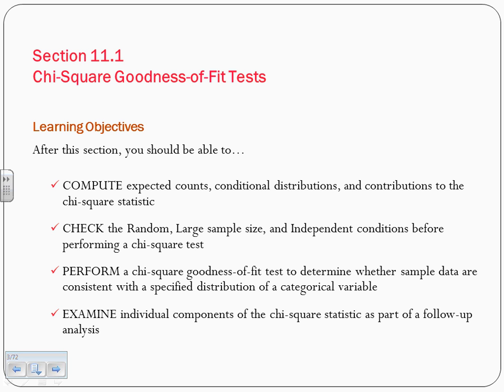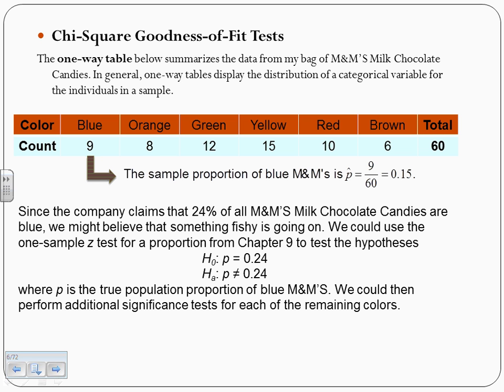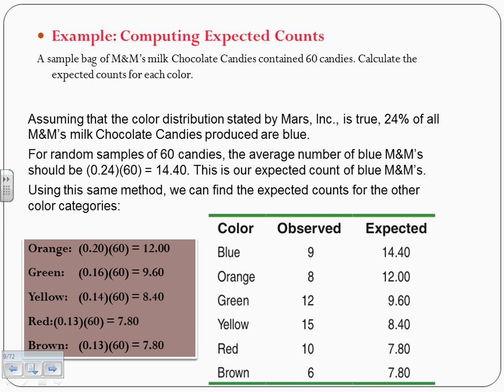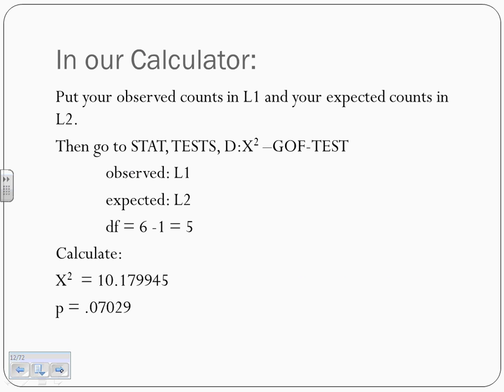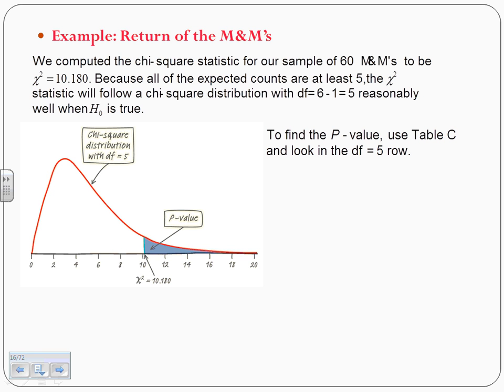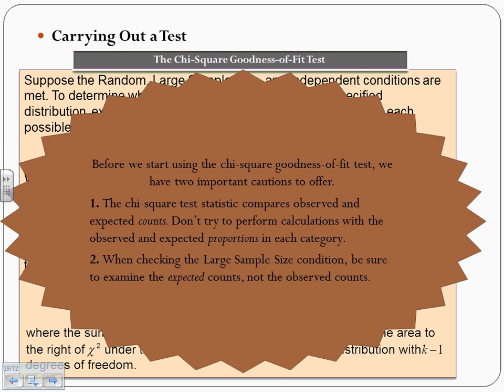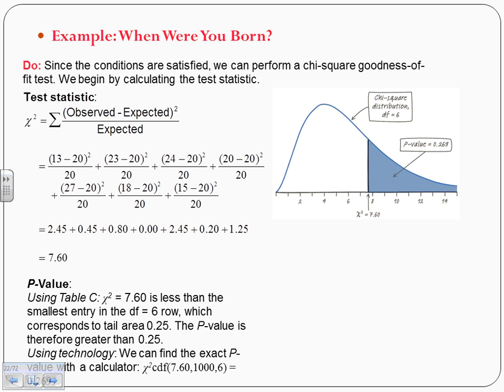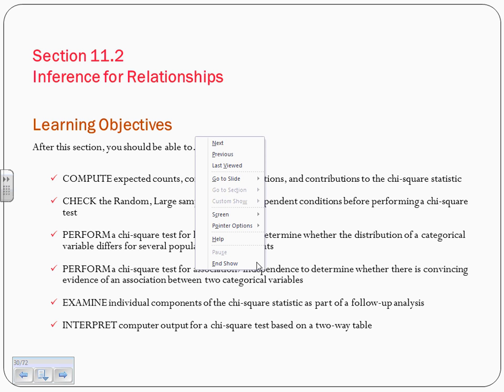11.1 stats lecture